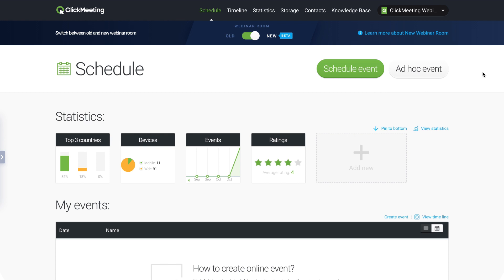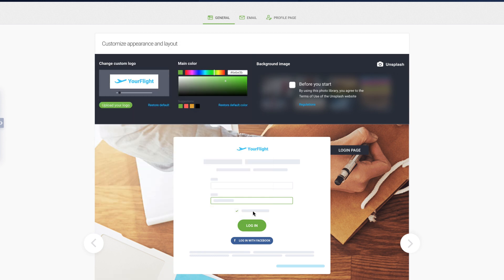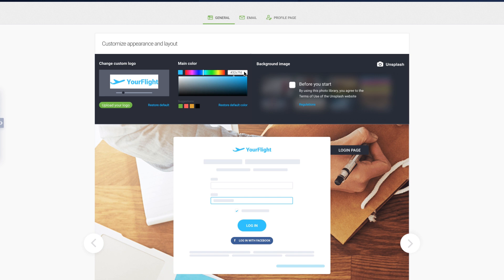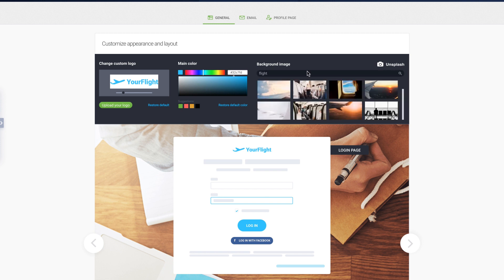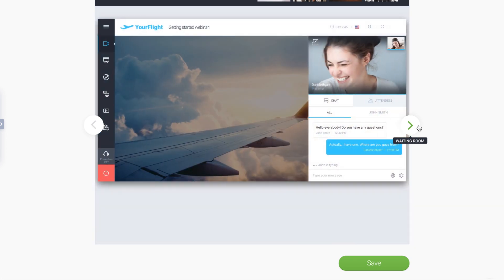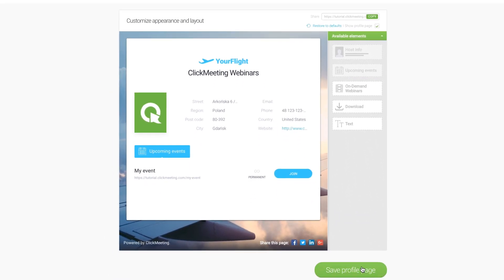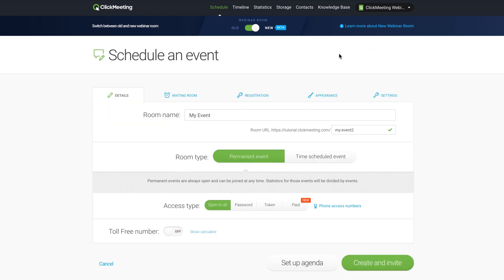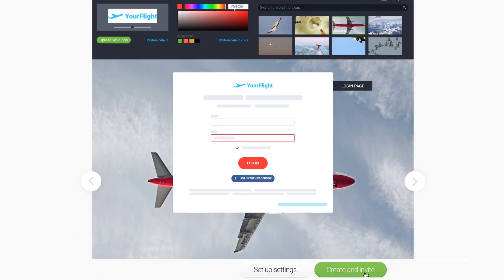Appearance Settings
To learn more about ClickMeeting, go to clickmeeting.com or visit our Knowledge Base

Are you ready for your webinars to stand out from the crowd? Customize your webinar’s appearance and start impressing your audience today!

Here’s how:

First, log into your account. Go to the drop-down menu in the upper-right corner and choose the Appearance Settings.

Start with the logo. Click “Upload your logo” and choose the image from your drive. Drag it, resize it, make it look good.

Next, choose the main color to match your brand identity. Simply select it manually from the color palette or paste the hex color code into the box.

Now, it’s time to power up your webinar pages with a stunning background image from free Unsplash stock photo base. The good news is - you only have to do it once. Then, you can explore a wide range of amazing photos!

In the search field, type a keyword that reflects your business. For example – “flight,” if you are hosting webinars about how to find cheap flights.

Take your time to browse the results. Scroll down the gallery and find your perfect photo.

Take a look at how your new background image boosts the appearance of all your webinar pages.

When you’re done with the appearance setting, don’t forget to click “save.”

Take a minute to view the changes on your profile page. This is your webinar business card, and you can customize it exactly how you want it. Once you are ready, you can share your profile page by clicking here, or with social media buttons on the very bottom of your page.

If you’d like to customize the look of a single webinar, you can change the appearance settings while scheduling an event.

To do that, go to your dashboard and click “Schedule event.” Then, go to the appearance tab.

Choose a color and background image that you would like to use for this event. When you’re ready, click “Create and invite.” Note that those settings will apply only to the current event.

That’s it for now! Create and enjoy!